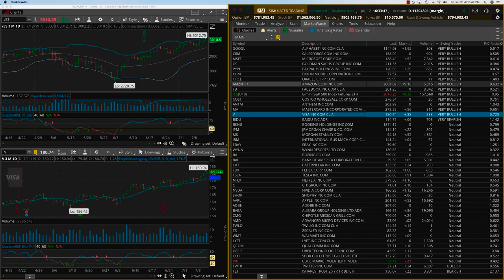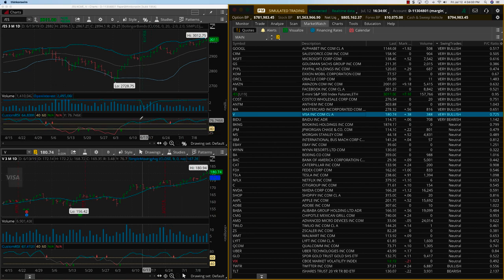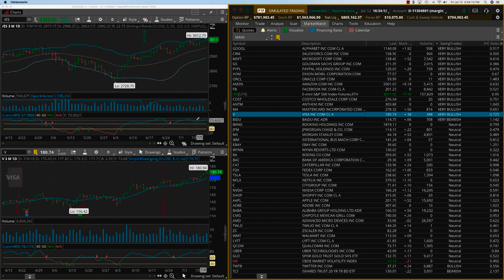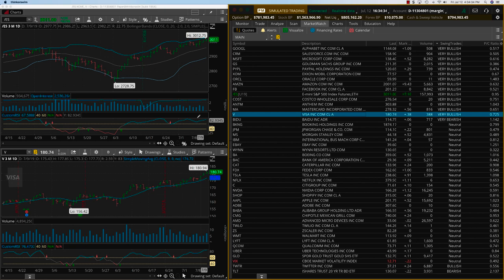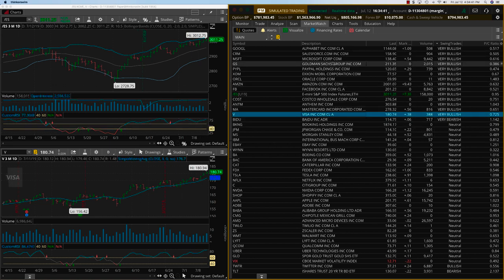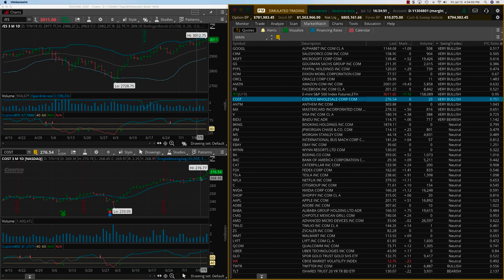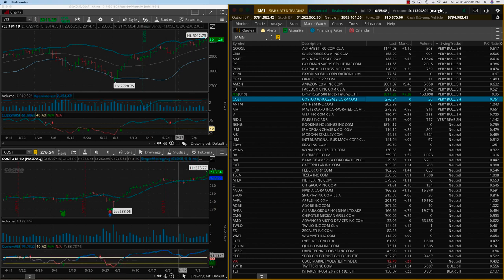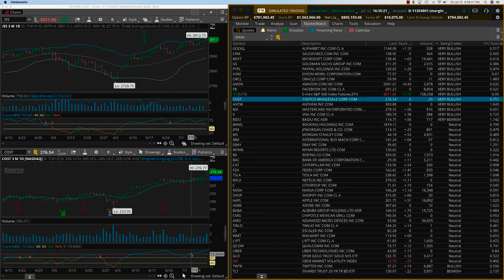CustomRSI Indicator for Swing Trading